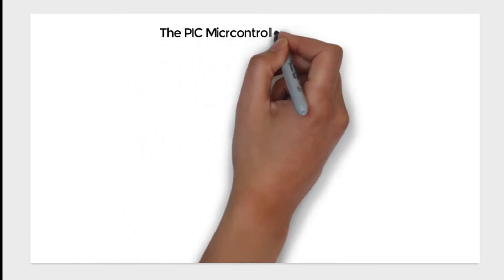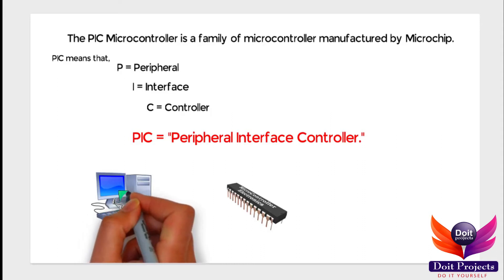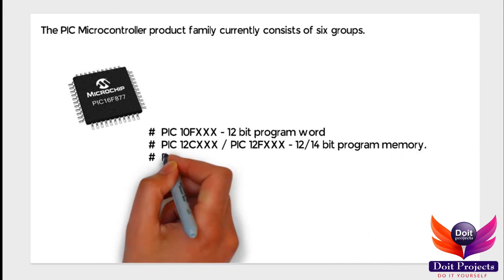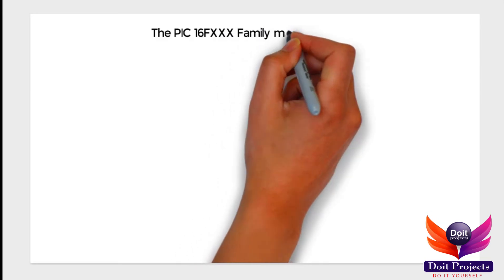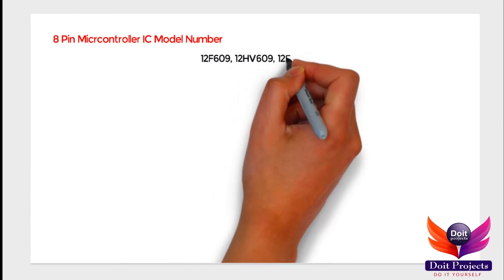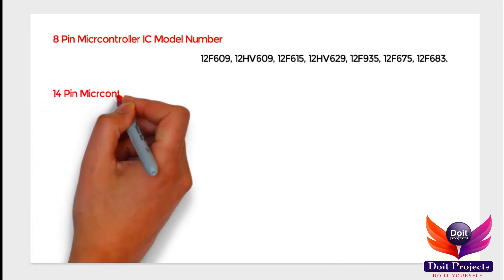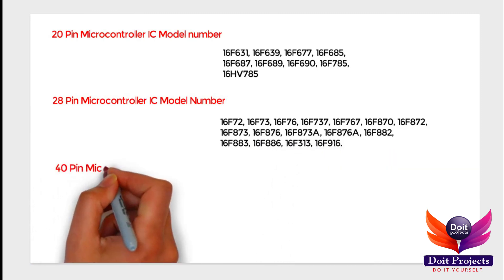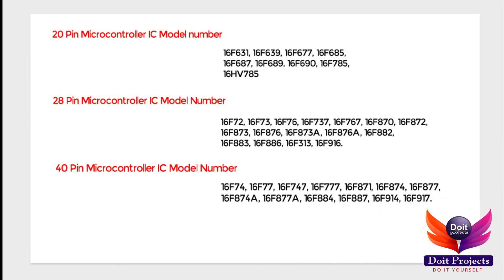The PIC Microcontroller Family & Member explain | Microcontroller Tutorial in English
The PIC Microcontroller Family & Member explain | Microcontroller Tutorial in English|Doit projects

What is PIC microcontroller used for?

PIC microcontrollers ( Programmable Interface Controllers), are electronic circuits that can be programmed to carry out a vast range of tasks. They can be programmed to be timers or to control a production line and much more.

What is a pic in technology?
PIC microcontrollers are a family of specialized microcontroller chips produced by Microchip Technology in Chandler, Arizona. The acronym PIC stands for "peripheral interface controller," although that term is rarely used nowadays. ... A typical microcontroller includes a processor, memory, and peripherals.

What are the advantages of PIC microcontroller?
Advantages of PIC Microcontroller:
PIC microcontrollers are consistent and faulty of PIC percentage is very less. The performance of the PIC microcontroller is very fast because of using RISC architecture. When comparing to other microcontrollers, power consumption is very less and programming is also very easy.

How does a PIC microcontroller work?
PIC microcontrollers ( Programmable Interface Controllers), are electronic circuits that can be programmed to carry out a vast range of tasks. They can be programmed to be timers or to control a production line and much more. ... This is used to connect the computer to the microcontroller circuit.

Is Arduino a PIC microcontroller?
PIC is a microcontroller made by MicroChip. They're generally sold as chips, and you need to put them on a circuit board. ... Most of the Arduino SBCs have microcontrollers from Atmel, but there are SBCs with microcontrollers from other manufacturers in the family.

What is a 8 bit microcontroller?
8 bit microcontroller means CPU or ALU can process 8 bit data at a time. Means it has to take 8 bit data from memory (which it has to process). Thus each location in memory is 8 bit and data bus is also 8 bit. Registers in RAM has to be 8 bit for temporary storage of results

introduction to pic18 Family,
pic18 basics,
basics of pic18,
introduction to pic18,
pic 18 microcontroller,
pic,
pic 16F877,
explained,
microcontroller,
microchip,
pic microcontroller,
pic family,
microcontroller,
pic microcontroller (computer processor),
microcontroller (computer processor),
pic microcontroller شرح,
microcontroller programming,
learn microcontroller programming,
pic microcontrollers,
pic microcontroller tutorial,
microcontroller tutorial english,
pic microcontroller course,
run cpu of pic microcontroller,
pic microcontroller tutorial,
doit project,
the pic microcontroller family explained,
doit,
diy